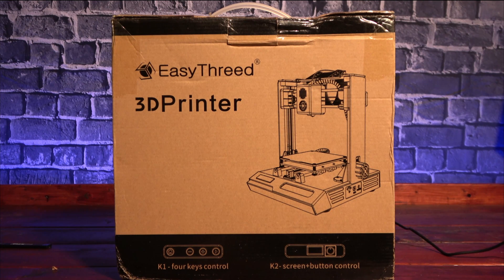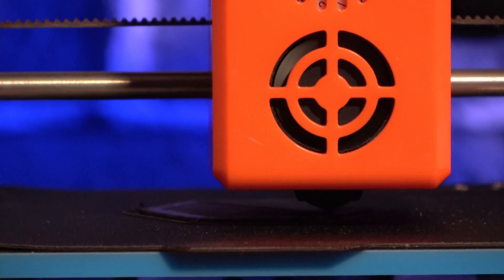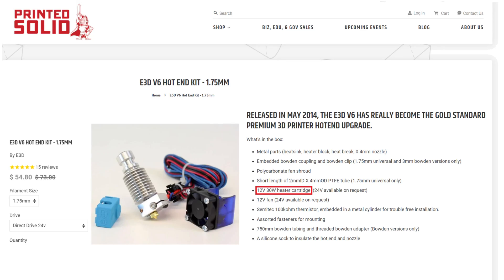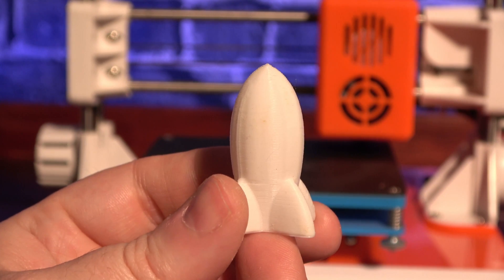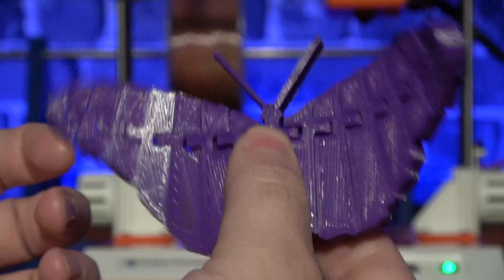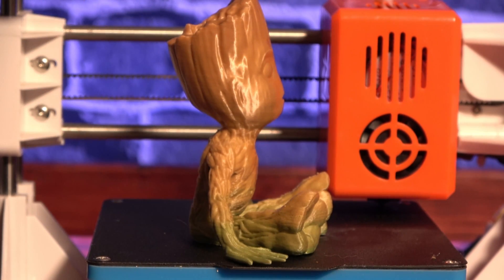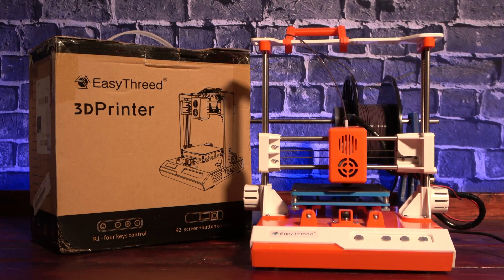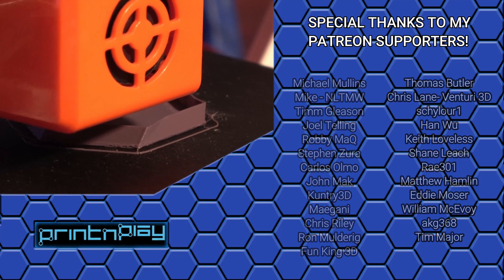A Sub $100 3D Printer?! - EasyThreed K1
3D Printer manufactures have been racing to deliver the cheapest viable printer possible. With printers now starting to fall under $100.00, we have to ask the question... Are these printers even worth the cost?

Do you like Retro Tech? Definitely check out Print N Play Retrospective!